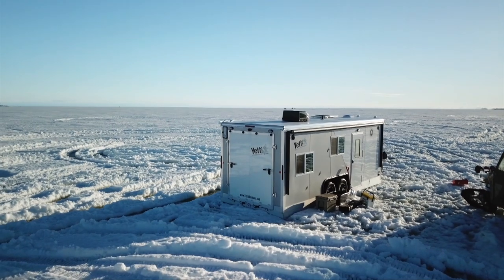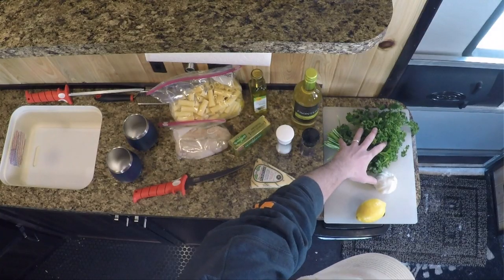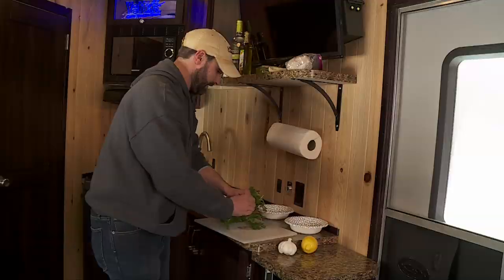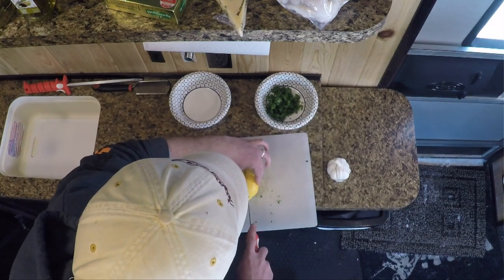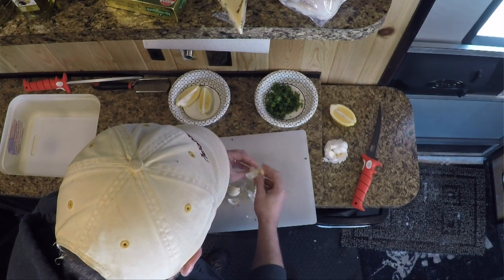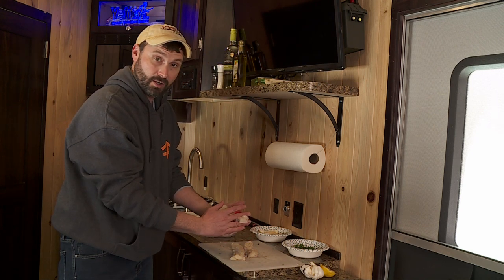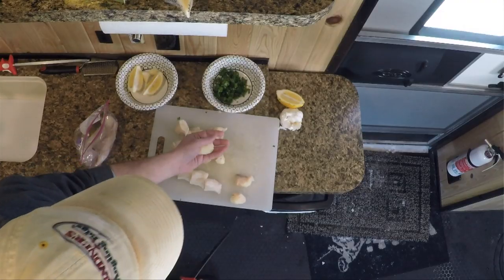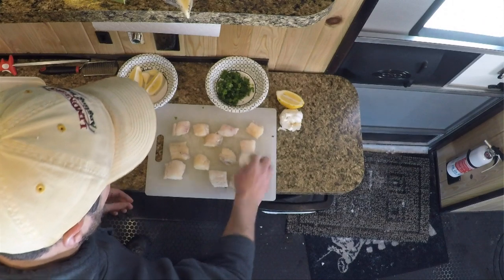Eelpout Pasta Recipe....Delicious!!!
Eelpout/Burbot are really starting to catch on in popularity across the ice belt. They are fun to catch, but also make for some excellent table fare. Jeremy Smith demonstrates how to prepare his famous Pout Pasta recipe from start to finish.

Don't forget to grab your ice fishin' gear at your local Fleet Farm store or online: